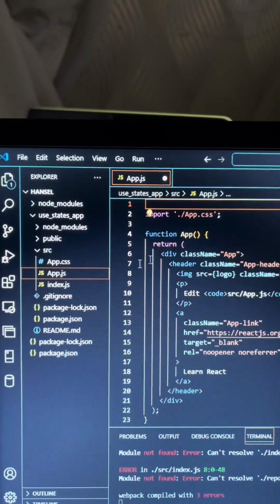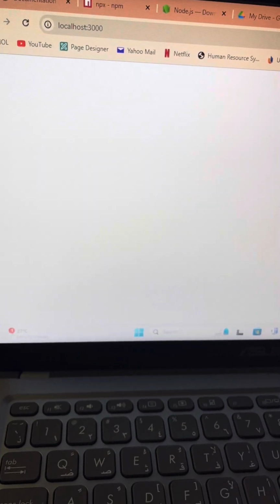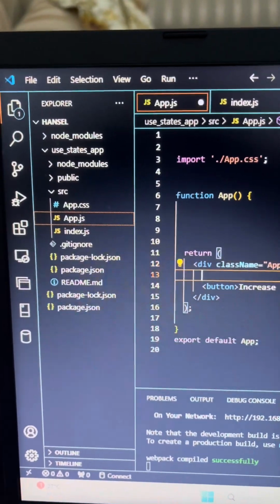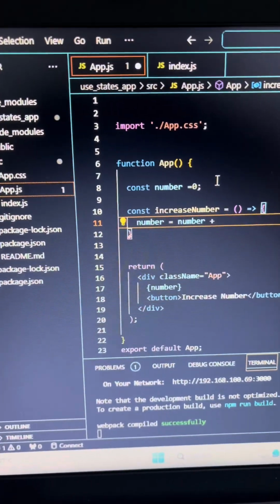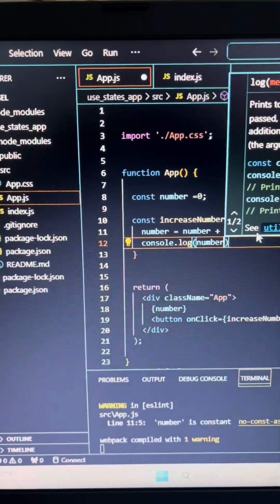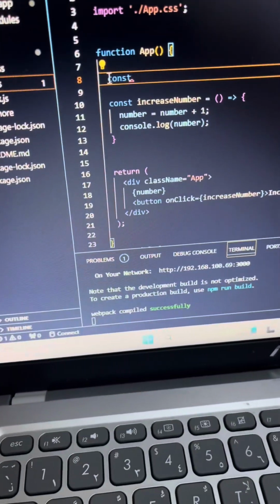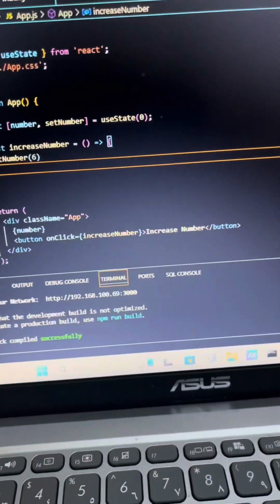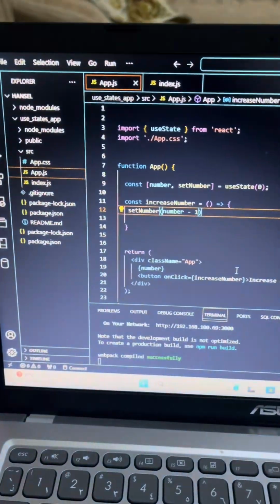Software Engineering: Front-end Dev in ReactJS with useState + Cubing